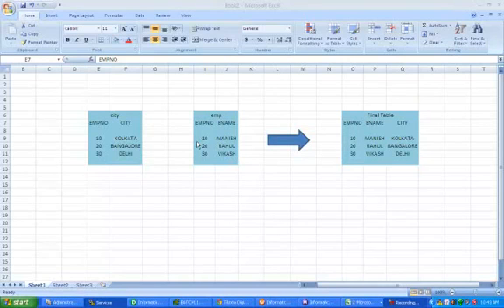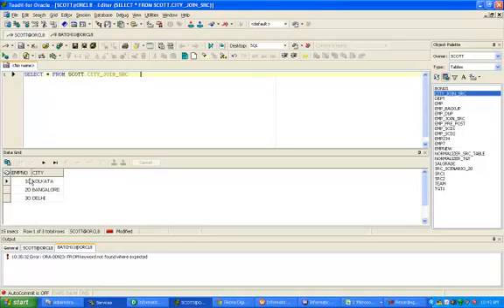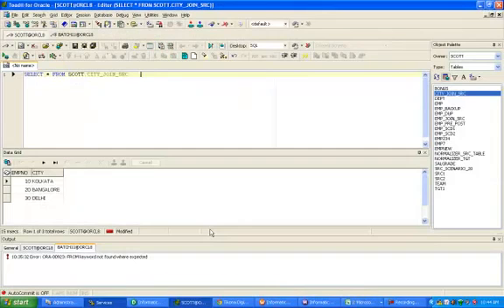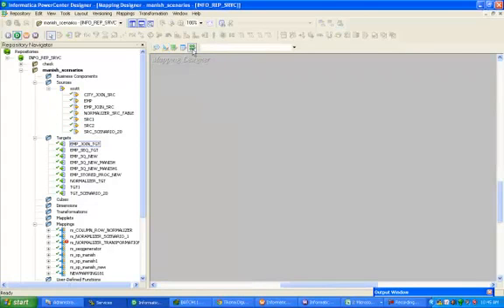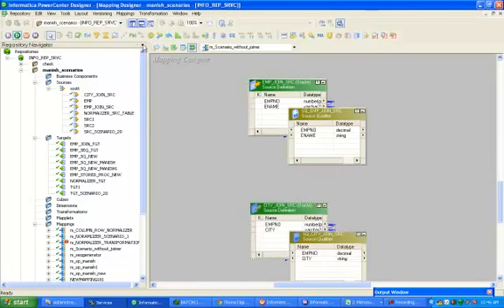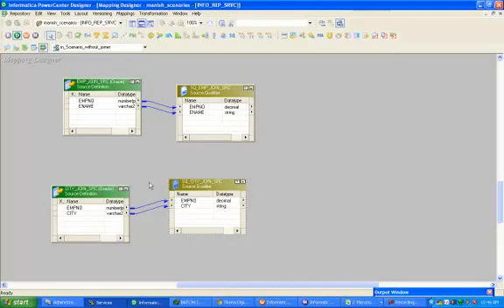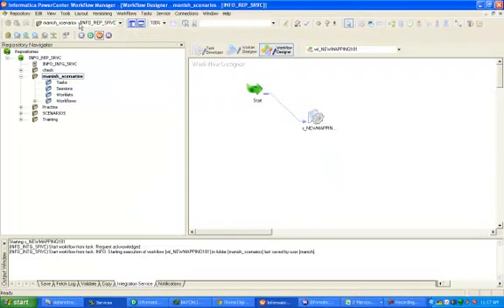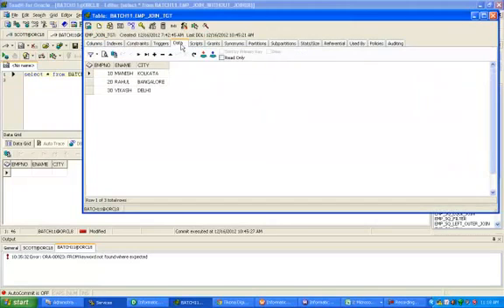INFORMATICA INTERVIEW SCENARIO 1 BY Raj WITHOUT JOINER,SQL OVERD,LKP